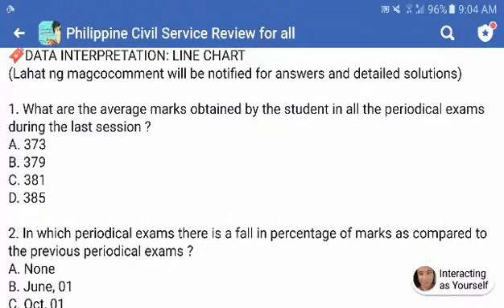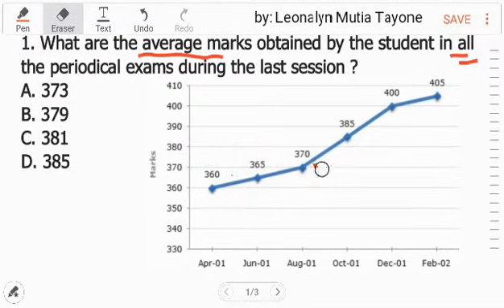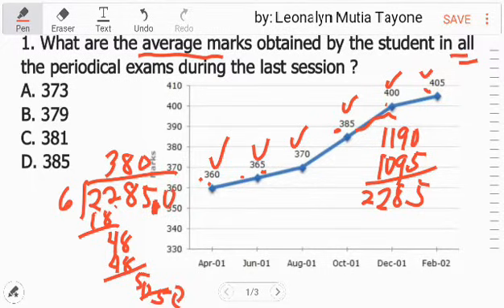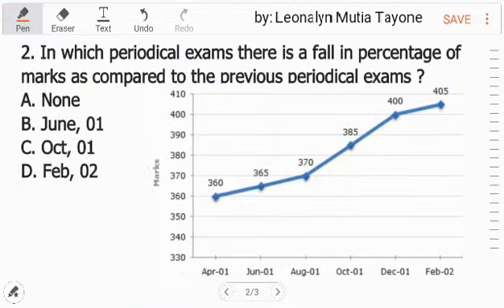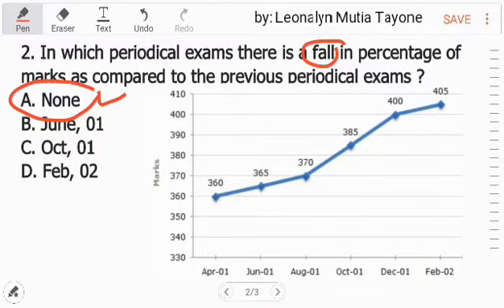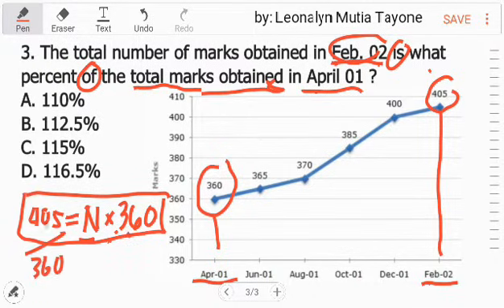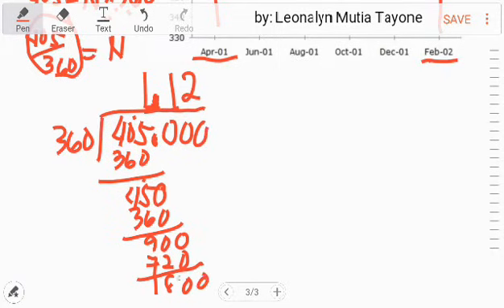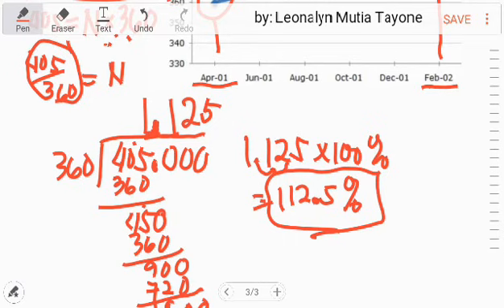DATA INTERPRETATION made easy